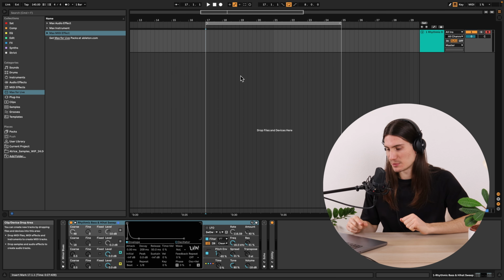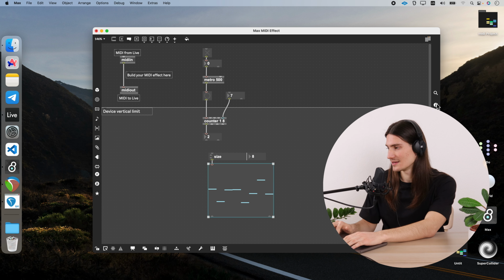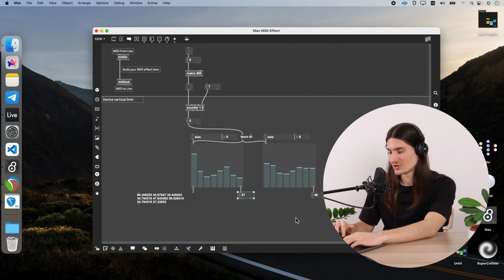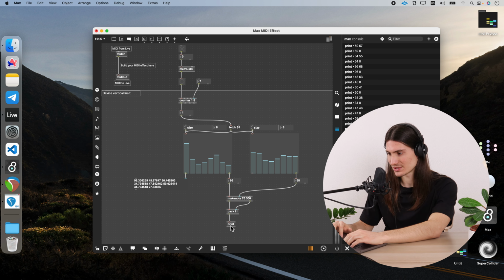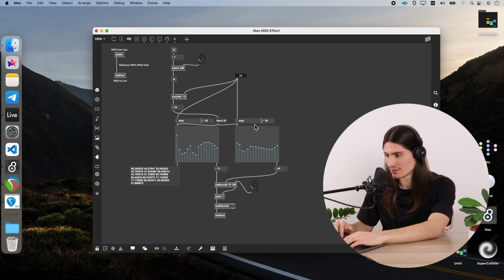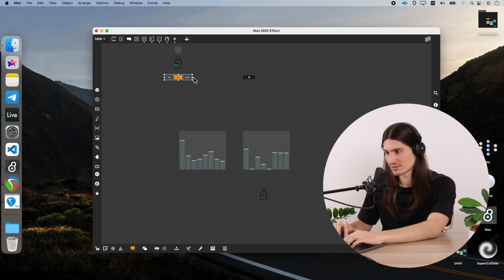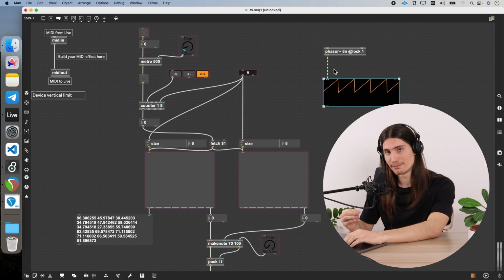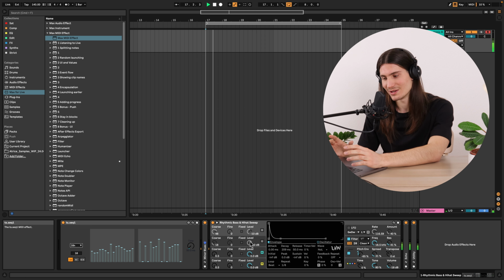Max4Live - creation of a sequencer (lesson 13)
In this lesson we would create a MIDI sequencer with many cool features like number of steps, direction of sequence and its speed.

Max4Live video course is made for free for all people interested in audio programming and creating max4live devices. It is made for absolute beginners but might be also helpful for people who have some knowledge about Max programming and creating max4live devices.